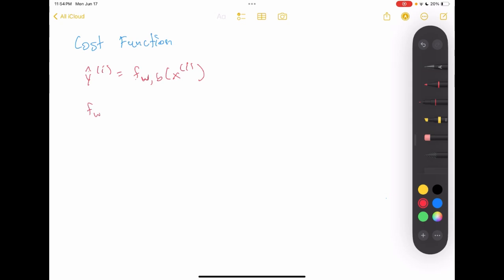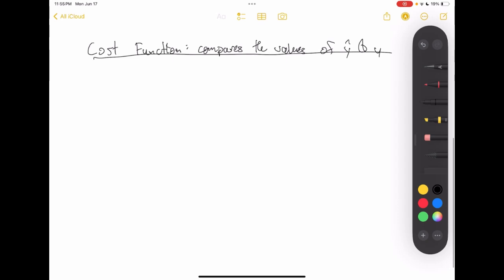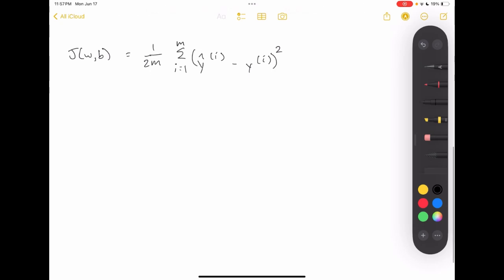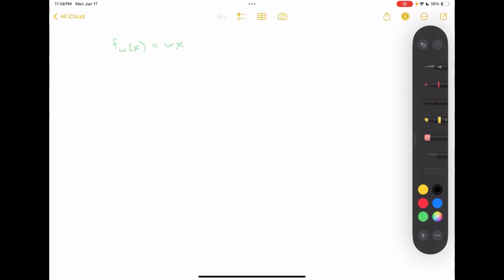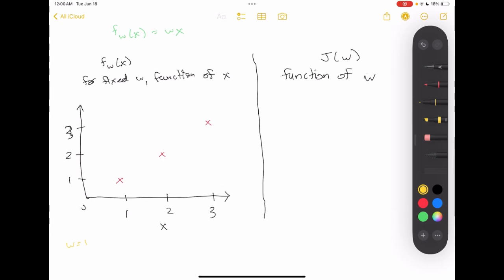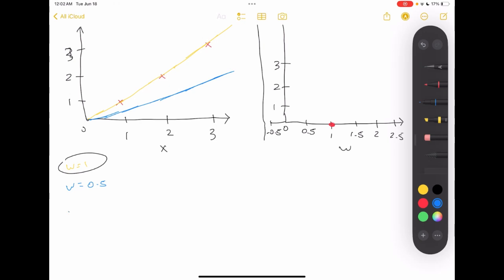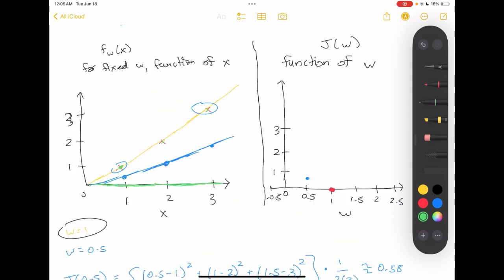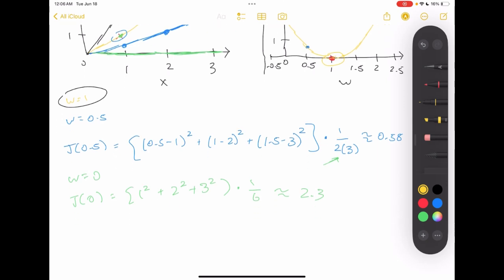Cost Function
What is the cost function? You'll learn exactly that today in this video.